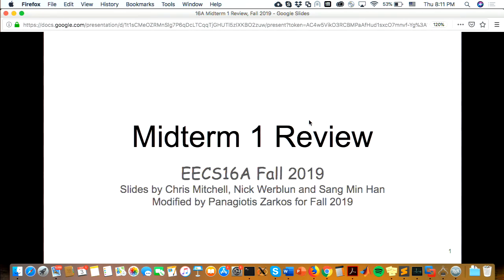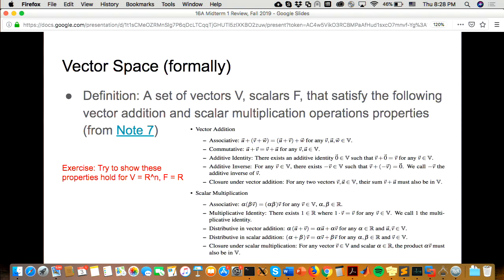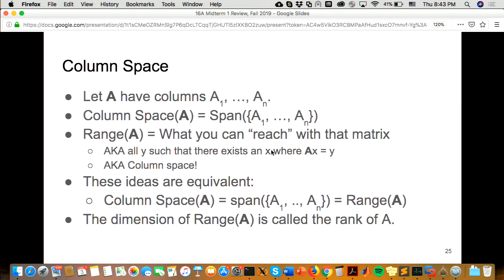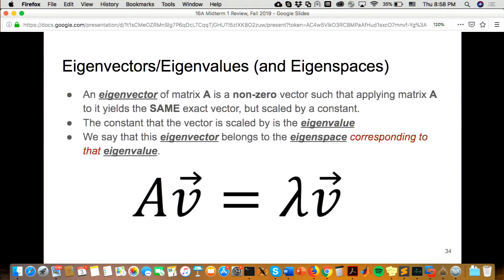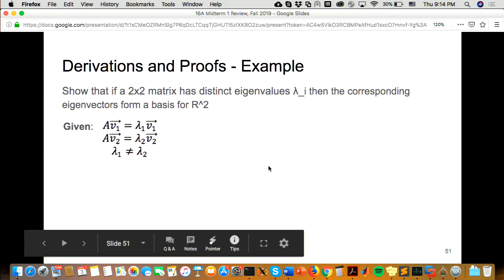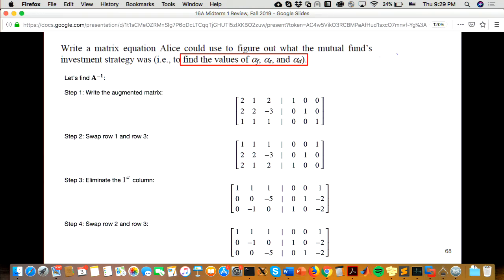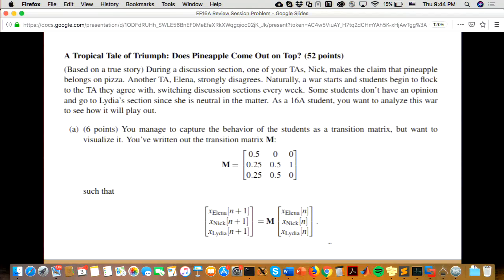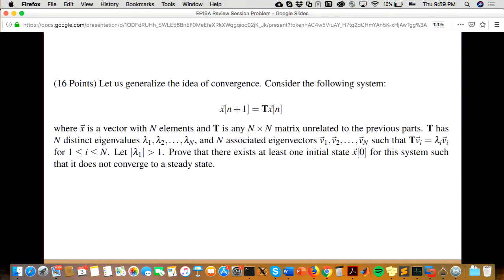ELENG 16A - 2019-10-03 review